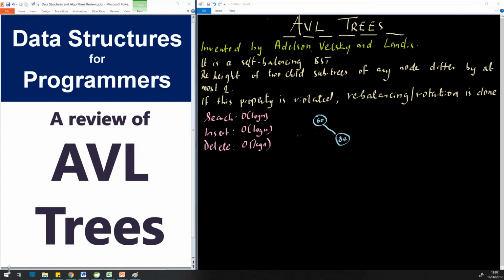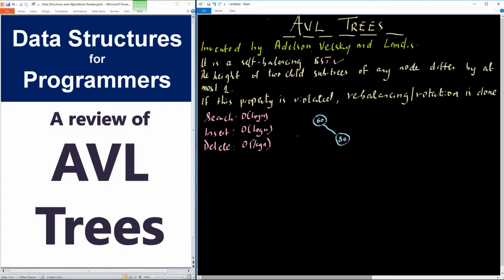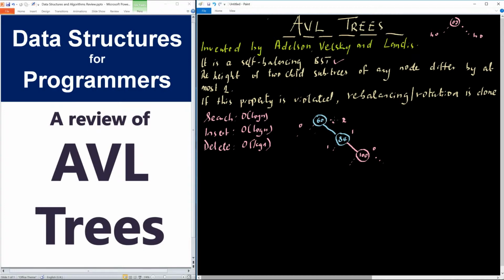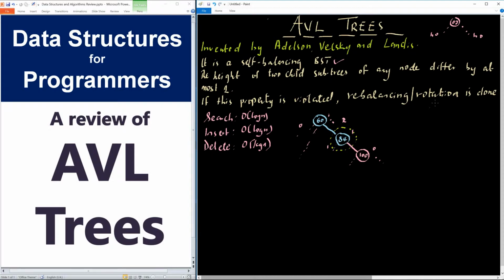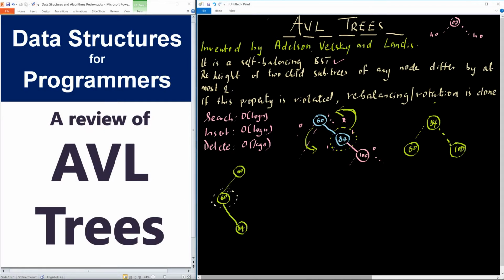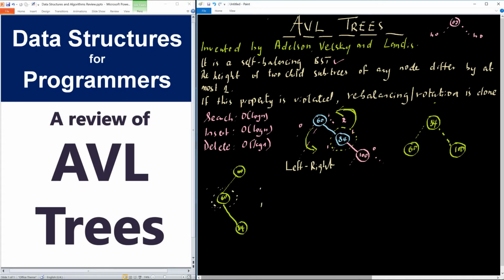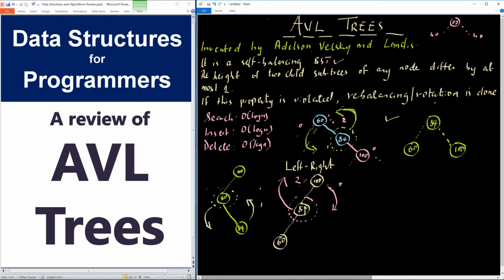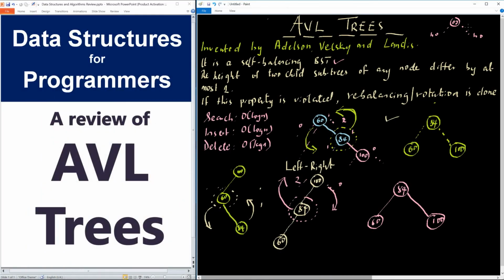A Review of AVL Trees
This video give the basics on how AVL Trees works. Find other Data Structure lessons below:

Algorithm For Programmers